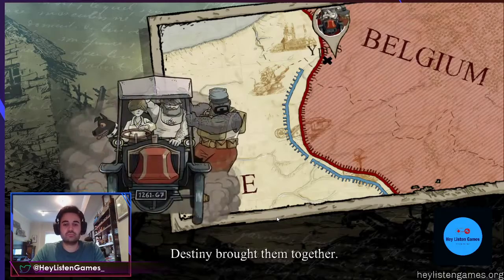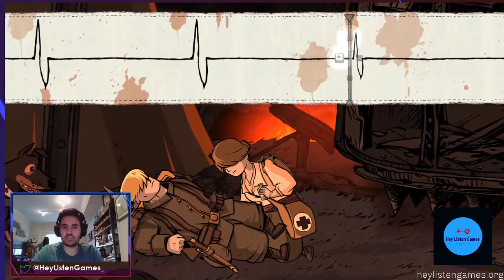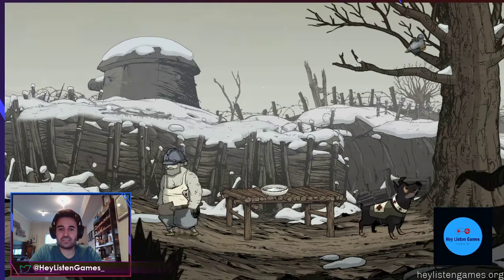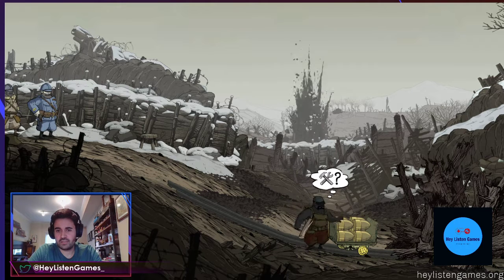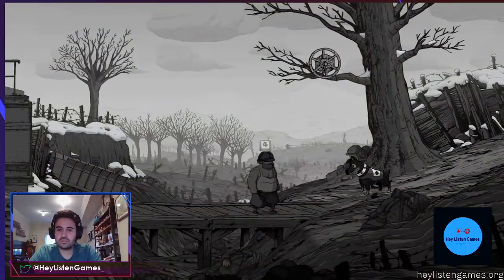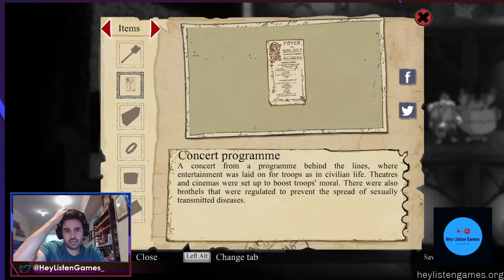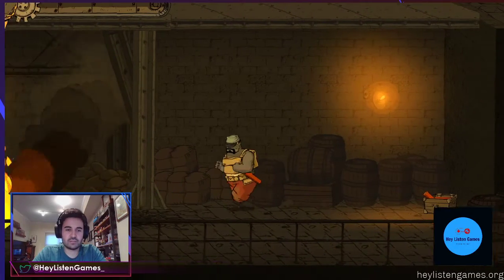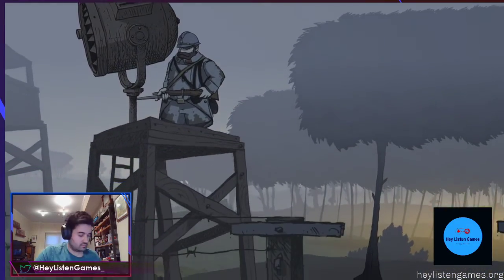Teaching With Valiant Hearts: The Great War - Part 3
Valiant Hearts: The Great War is the perfect game to teach your students about World War I. Every Wednesday at 7:30pm EST. Teaching With Video Games Curriculum